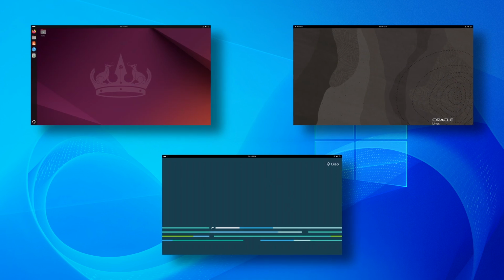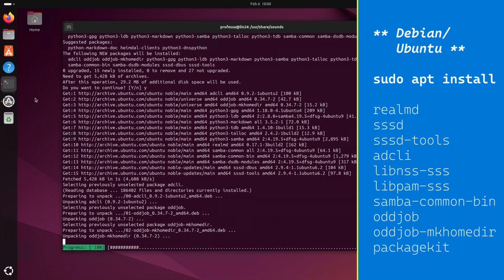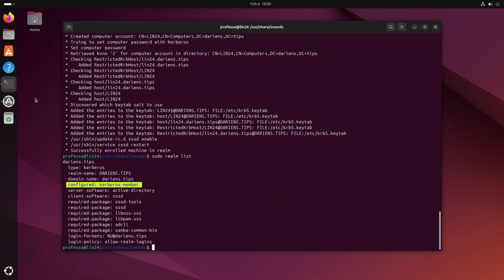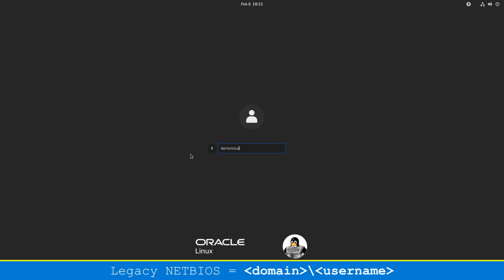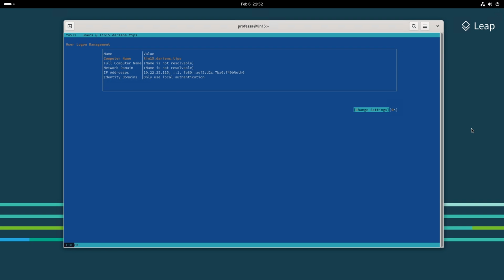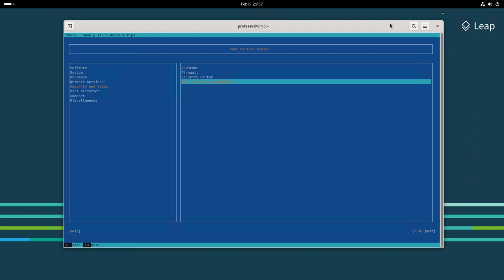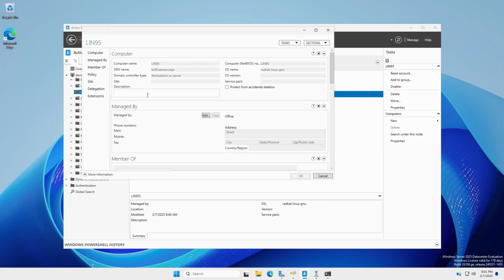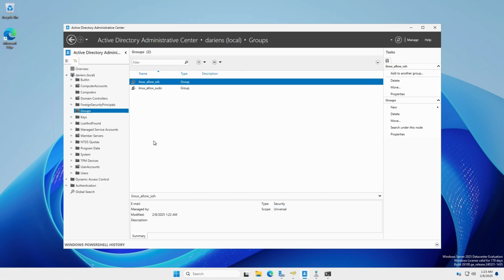Join Linux Systems to a Windows Active Directory Domain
In today's computing landscape, you'll often find a diverse mix of Windows and Linux systems. In this video, we demonstrate how simple it is to integrate a modern Linux machine into a Windows Active Directory domain. We'll walk you through the process of joining Debian, Red Hat, and SUSE Linux distributions to an Active Directory domain using just a few straightforward commands.

Applies to:
Ubuntu 18.04, 22.04, 24.04; Red hat Enterprise Linux 7, 8, 9; OpenSUSE 12, 15; SUSE Enterprise Linux Server 12, 15; Windows Server 2022, Windows Server 2025

Chapters
0:00 Introduction
1:00 Join Debian, Ubuntu, and Red hat Linux to ADDS
3:41 Join SUSE to ADDS via YAST
5:54 Check Active Directory and DNS
7:37 Thank you for watching

Glossary:
ADAC = Active Directory Administrative Center
ADDS = Active Directory Domain Services
ADUC = Active Directory Users and Computers
DNS = Domain Name Server
FQDN = Fully Qualified Domain Name
LDAP = Lightweight Directory Access Protocol
PAM = Pluggable Authentication Module
RSAT = Remote Server Administration Tools
SRV = Service Records (as in DNS entries for AD services)
SSSD = System Security Services Daemon
UPN = User Principal Name
YaST = Yet another Setup Tool

Commands:
Linux

sudo apt install realmd sssd sssd-tools adcli libnss-sss libpam-sss samba-common-bin oddjob oddjob-mkhomedir packagekit
sudo dnf install realmd sssd adcli samba-common-tools oddjob oddjob-mkhomedir PackageKit krb5-workstation
sudo hostnamectl set-hostname [computername.domain.name]
realm discover [domain.name]
sudo realm -v join [domain.name] -U [ad username]
sudo realm -v join --membership-software=samba [domain.name] -U [ad username]
sudo pam-auth-update

Windows (PowerShell)

Get-ADComputer [computername] -Properties *
Get-DnsServerResourceRecord -ZoneName [domain.name] -ComputerName [dns server] -RRType A